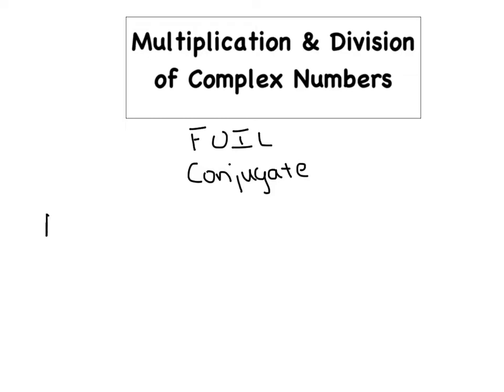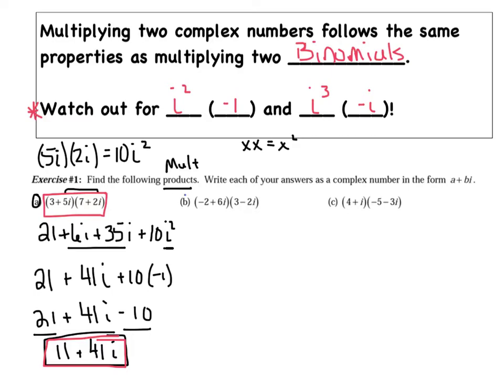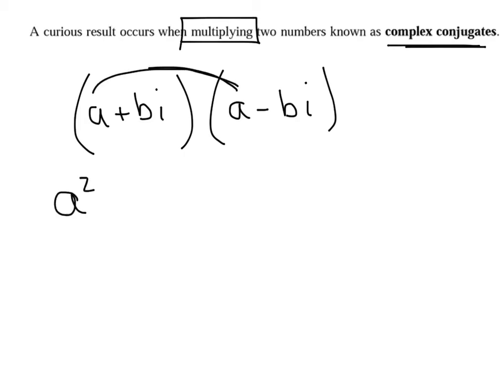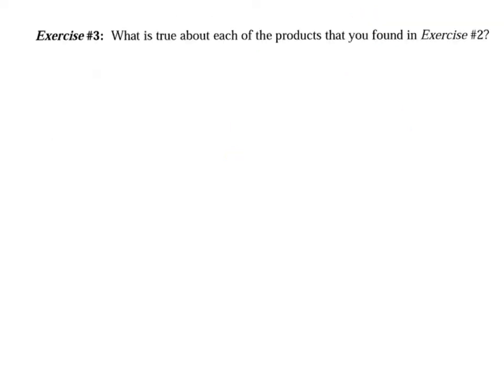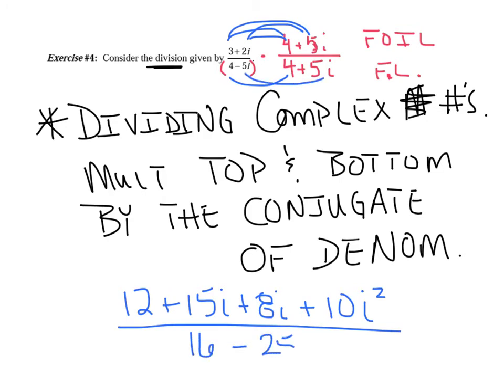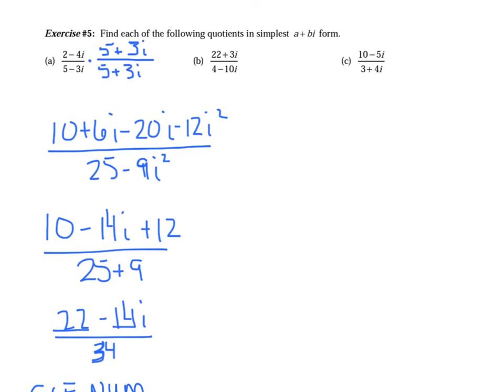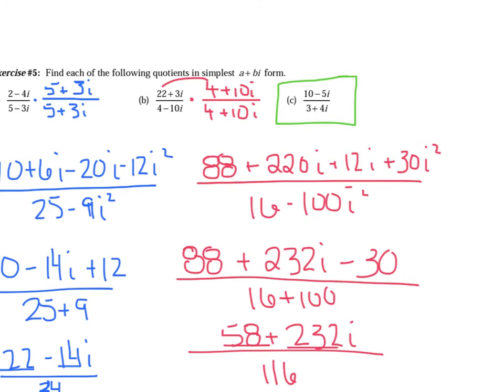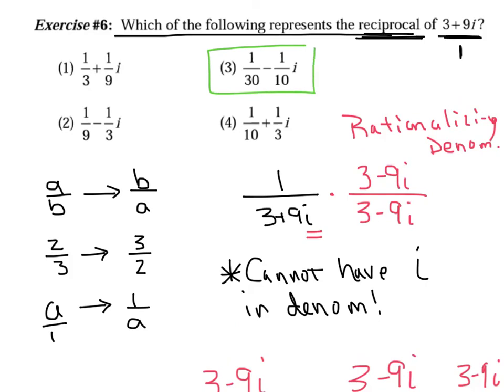MULT DIV COMPLEX NUMBERS